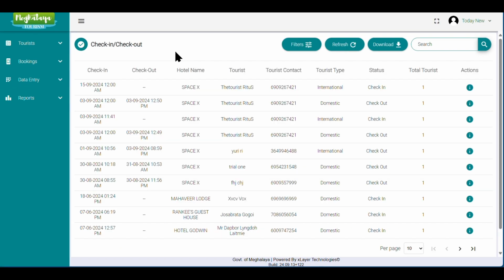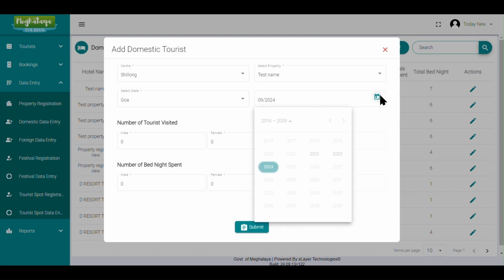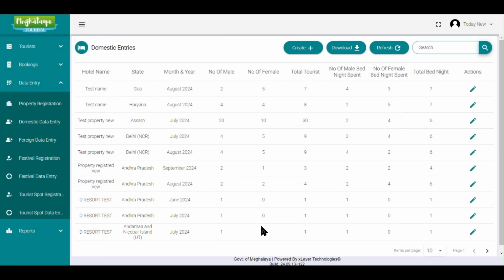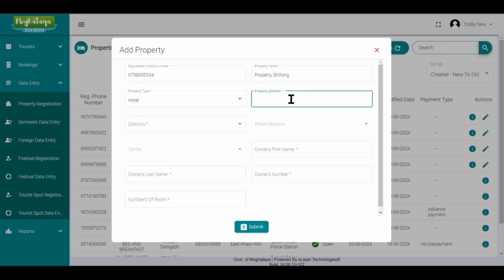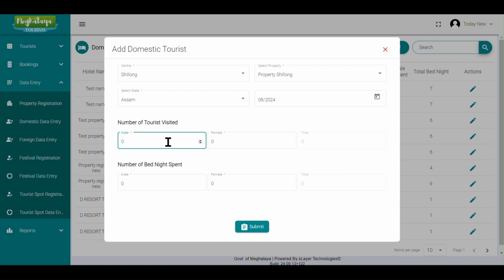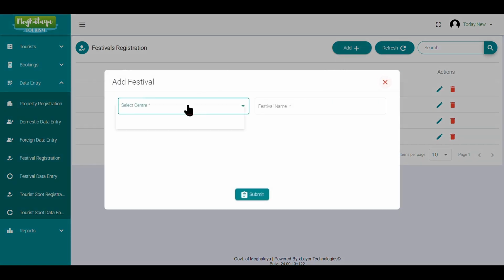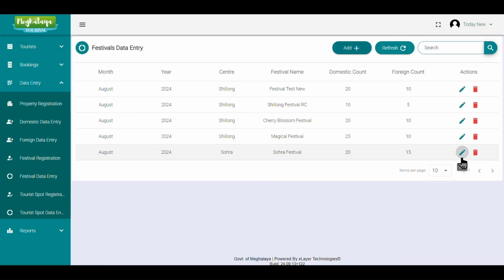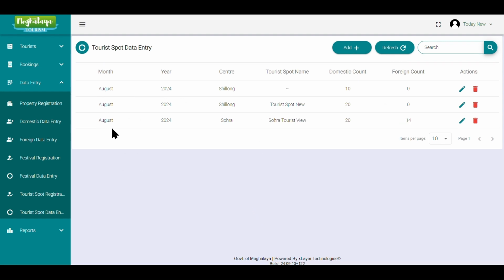Manual Data Entry DTO Login